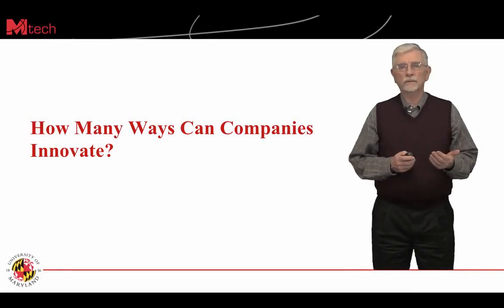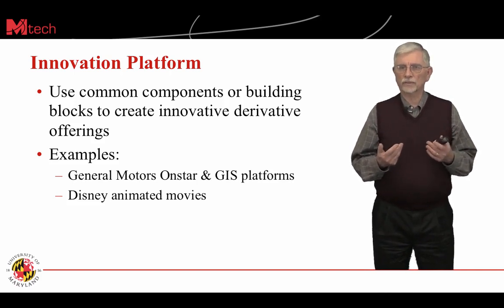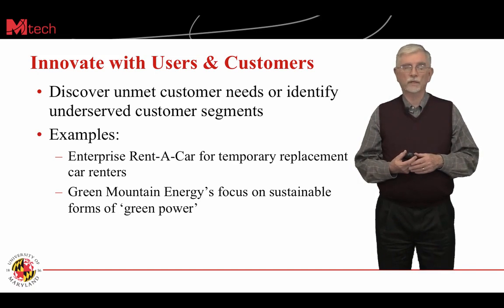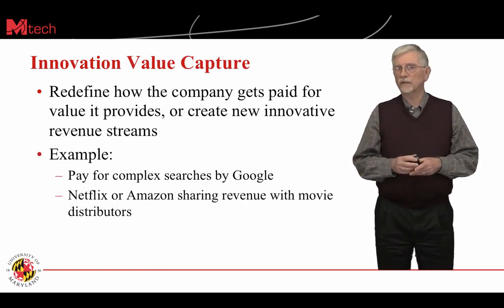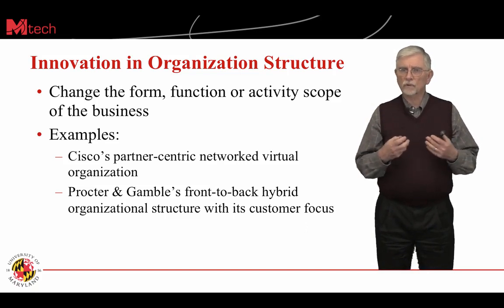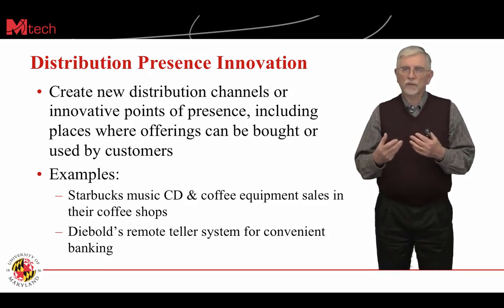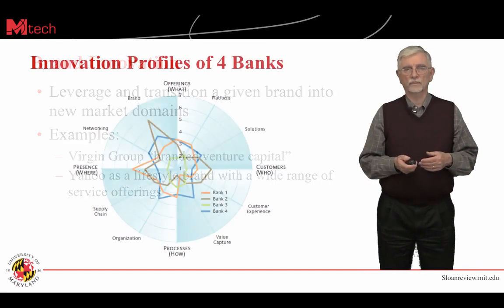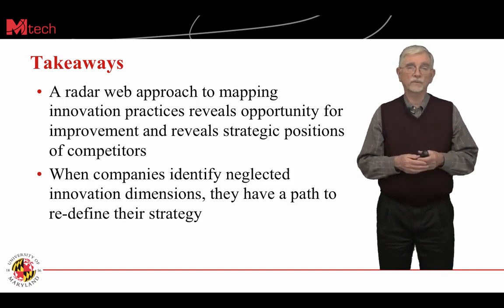How many ways can companies innovate? - Crafting Strategies for Innovation Initiatives for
Link to this course:
How many ways can companies innovate? - Crafting Strategies for Innovation Initiatives for Corporate Entrepreneurs
Corporate Entrepreneurship: Innovating within Corporations Specialization
This course focuses on enhancing your understanding of (1) how an internal venture is organized and (2) how to overcome resistance to your new venture ideas within the company.  The course is specifically valuable for:

• Employees who have creative ideas important to their company;
• Managers seeking to assemble creative people and resources;
• Technical specialists desiring to become part of an internal venture; and
• Consultants who advise companies on ways to launch and grow internal ventures.

You will learn strategies to help you launch a corporate venture with coursework focused on four key areas:

• Examining how to audit a company's internal environment to establish a framework for its innovation capabilities;
• Creating a plan for an organizational structure and operational format that incorporates key roles and players for internal ventures within the company;
• Analyzing corporate culture to identify creative capabilities that leverage the company's best practices for innovation;
• Evaluating innovation portfolios and compose innovation strategies that are best aligned with the implementation potential within the company.